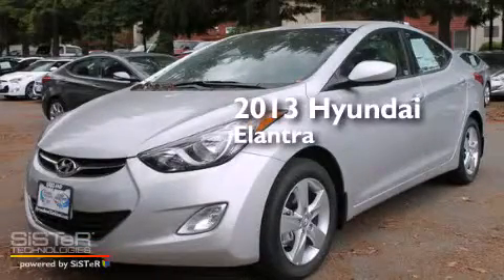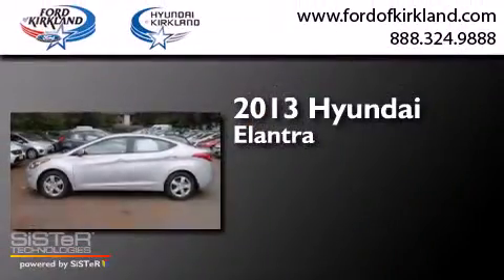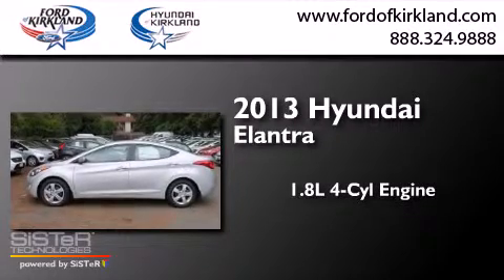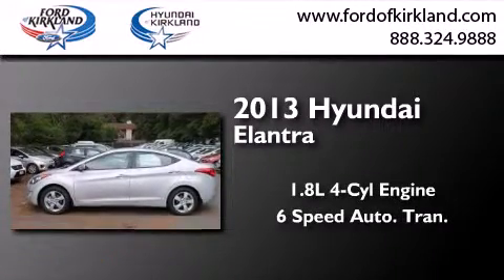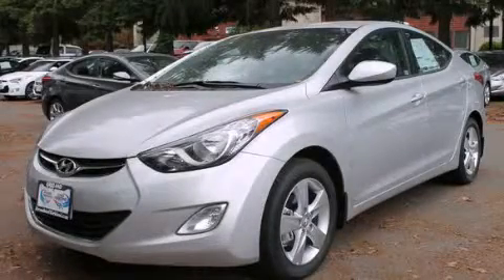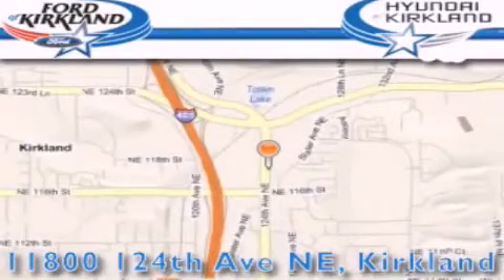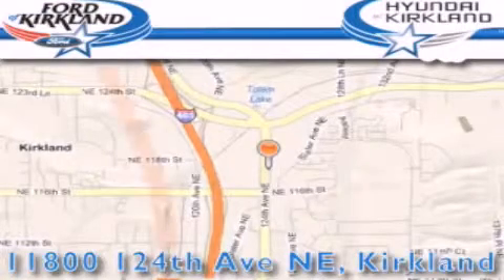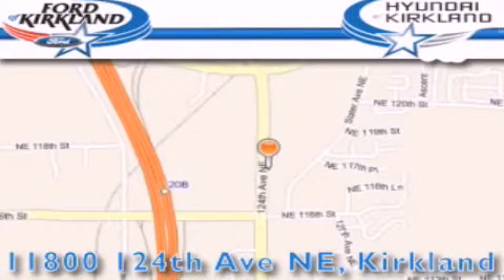2013 Hyundai Elantra Kirkland WA 98034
We have been honored to serve the Kirkland WA area , we promise that your experience at our dealership will exceed your expectations ! Year : 2013 Make : Hyundai Model : Elantra Engine : 1.8L 4Cyl Trans . : 6 Spd Automatic Exterior : Shimmering Air Silver Miles : 1 Interior : Gray Stock : 810985 Ford and Hyundai of Kirkland 124th Ave NE Kirkland , WA 98034